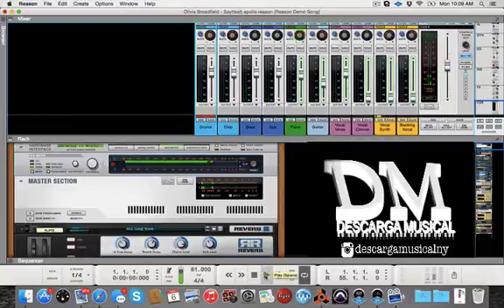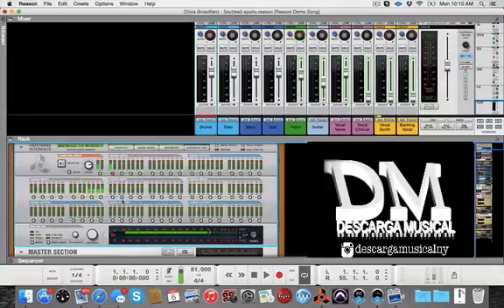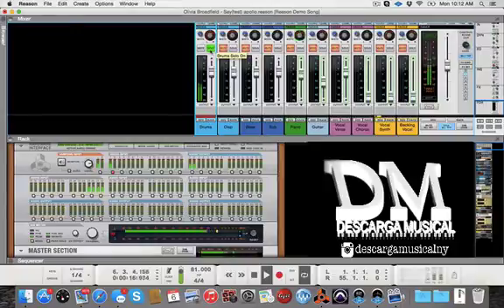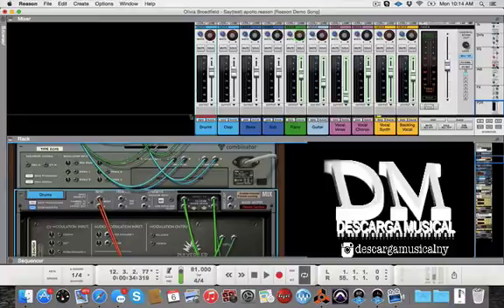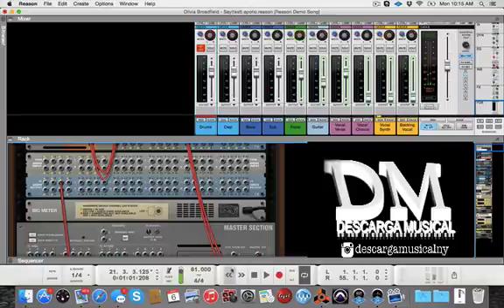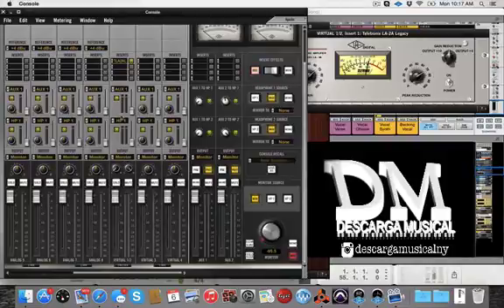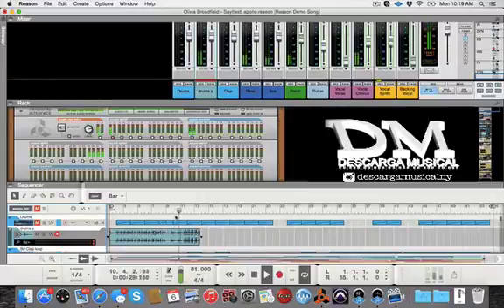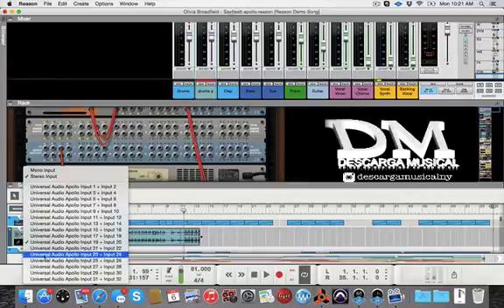propellerhead Reason 8 and UAD Apollo virtual inputs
how to use the virtual inputs of the apollo's console software along with reason 8.0, how to use the external effects processors that are inside the UAD apollo